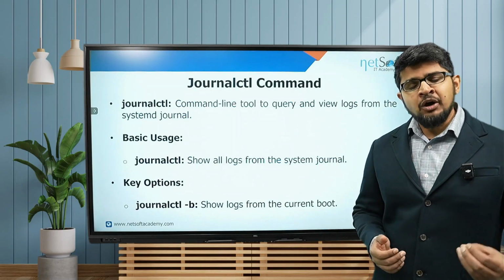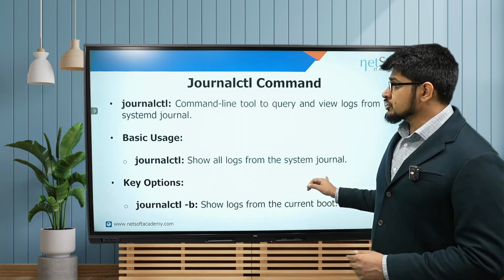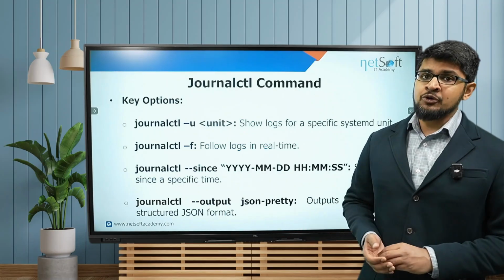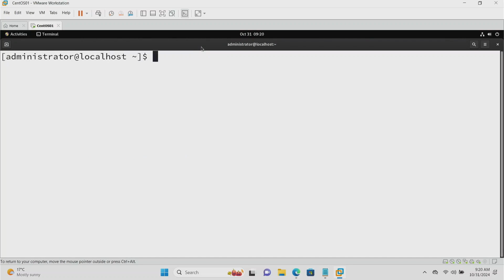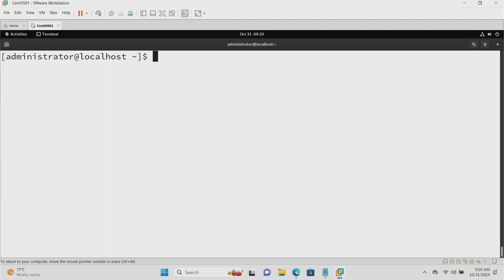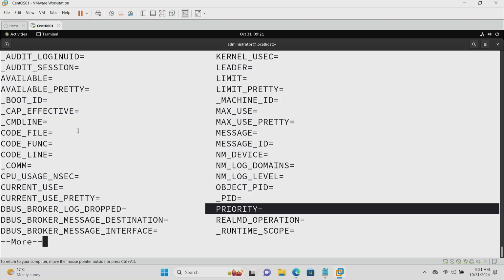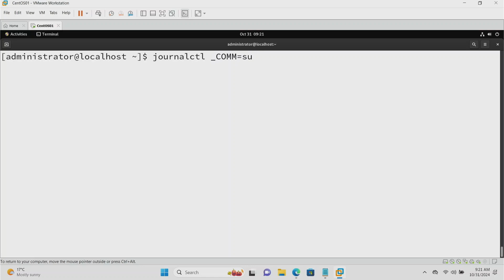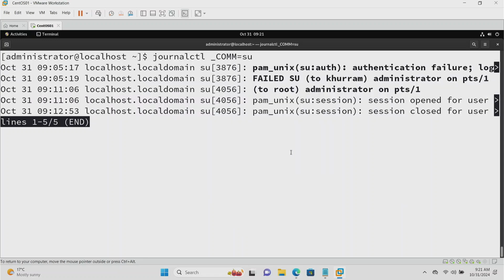Linux’s Best Log Tool: A Beginner’s Guide to Journalctl Command - Episode 69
In this episode, we explore the journalctl command, the command-line utility used to query and view logs from the systemd journal. Just as systemctl is used to manage services and units, journalctl allows administrators to inspect system logs in a powerful and flexible way.

The journalctl command provides advanced filtering options that help you narrow down logs to exactly what you’re looking for, making it an essential tool for Linux system administration and troubleshooting.

• What the journalctl command is and why it’s important
• How journalctl retrieves logs from the systemd journal
• How to view all journal entries from system boot to the present
• How to filter logs by the current boot using -b
• How to follow journal logs in real time
• How to filter logs by units, priority, process ID, and user ID
• How to search logs by specific commands and authentication events
• How journalctl supports time-based filtering using --since and --until options
• How to format output for easier log analysis
• Why journalctl offers hundreds of filtering possibilities for precise troubleshooting

This lesson is perfect for Linux beginners, System Administrators, and DevOps engineers who want to master system log analysis using systemd tools.